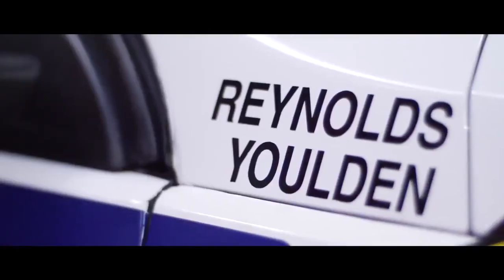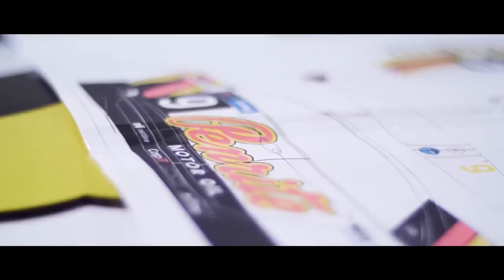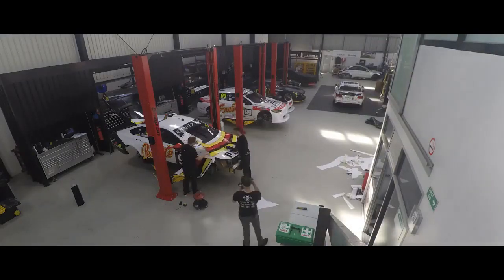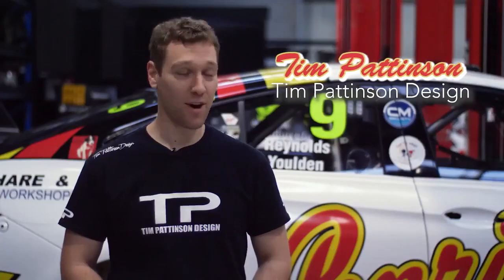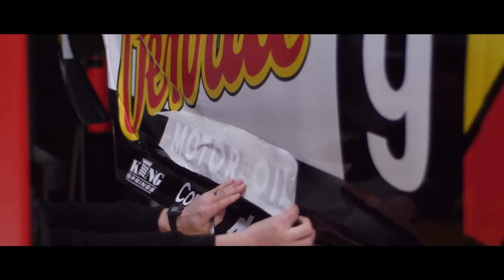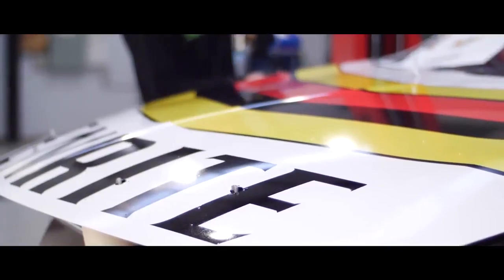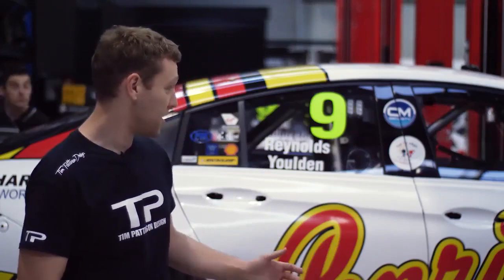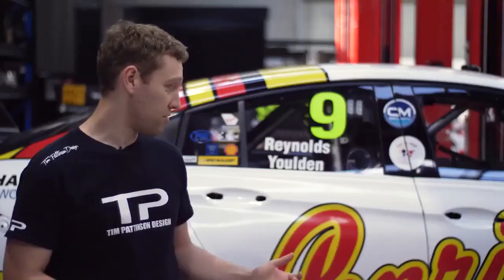CHICKADEE LIVERY 🙌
Flashback Friday to working on Chickadee Livery. 🙌

During the retro round in supercar, each team are encouraged to do a retro livery that truly showcases an old car.

Checkout this video to see what Matt from Wrap studios worked on with the team. 🙂